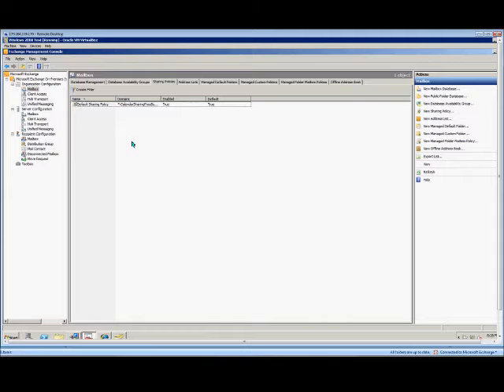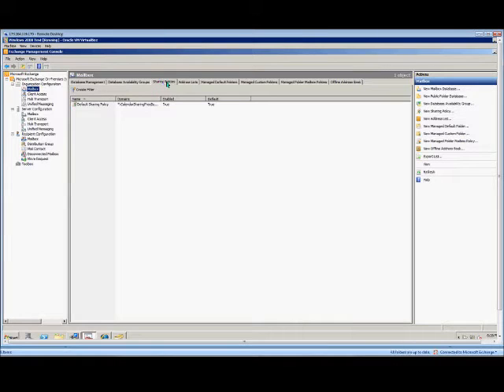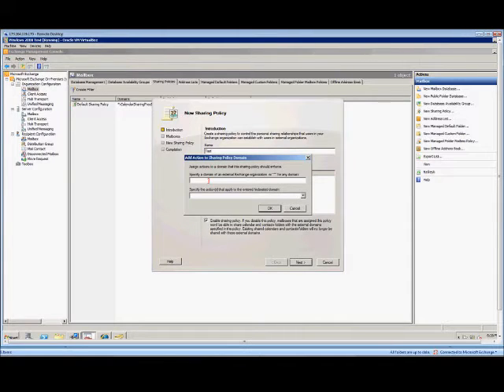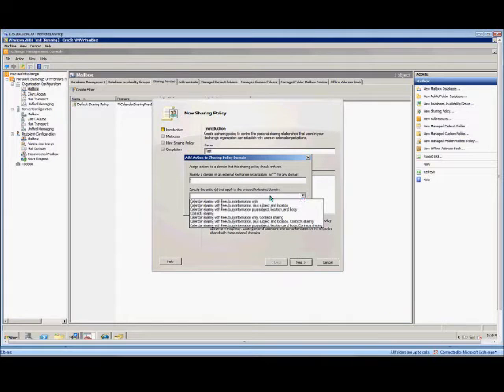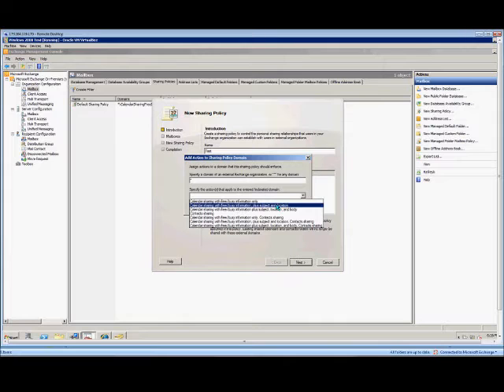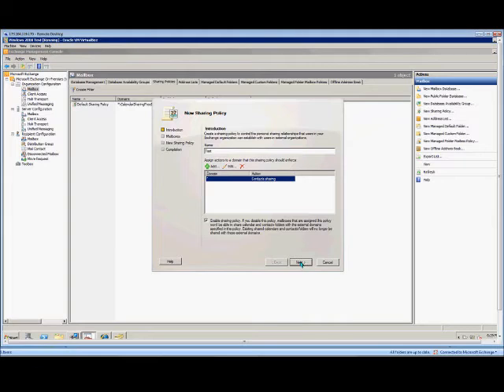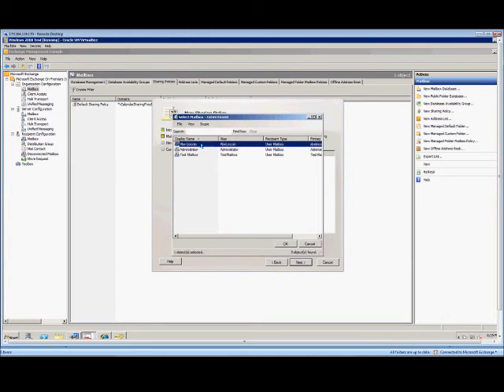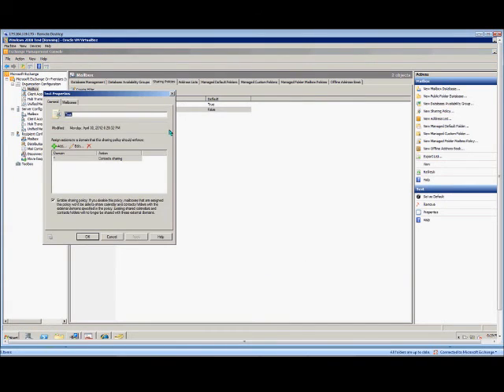How to create a sharing policy in Microsoft Exchange 2010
Author and talk show host Robert McMillen explains how to create a sharing policy in Microsoft Exchange 2010.